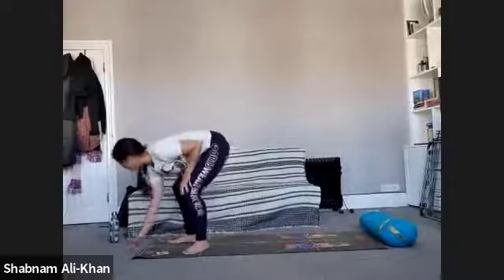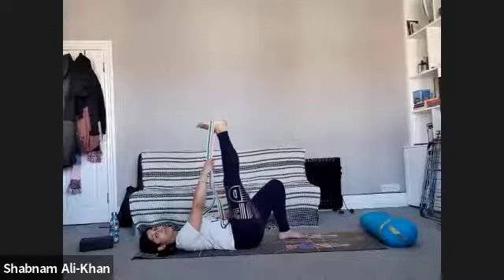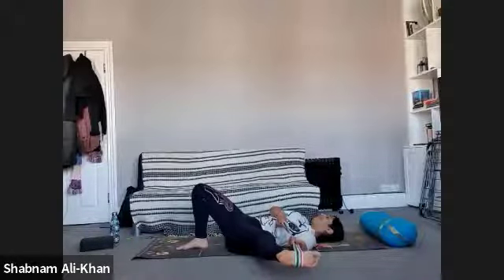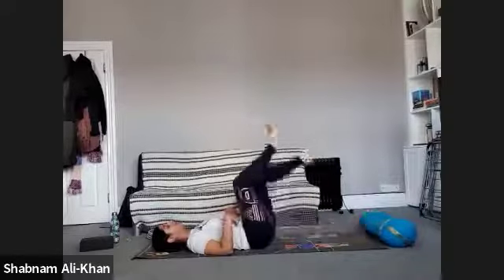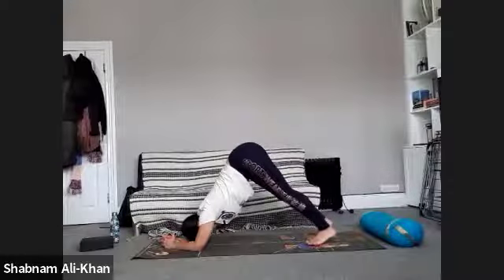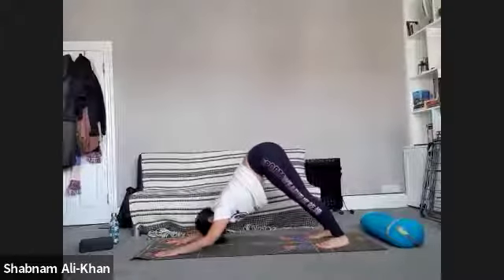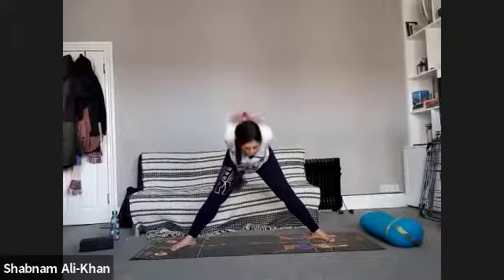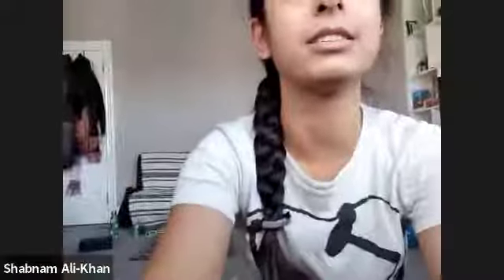201217 Shabnam yoga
some yin and an all round flow.